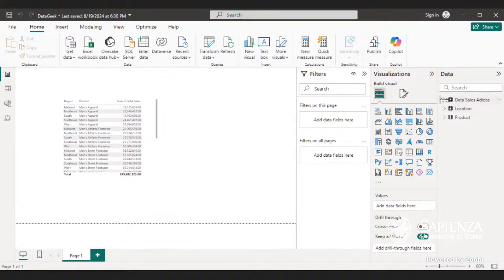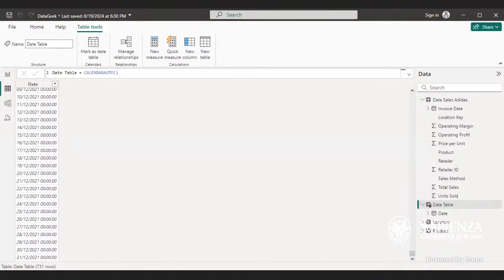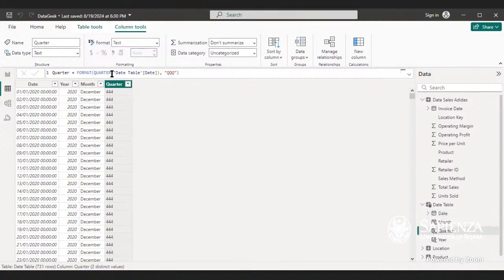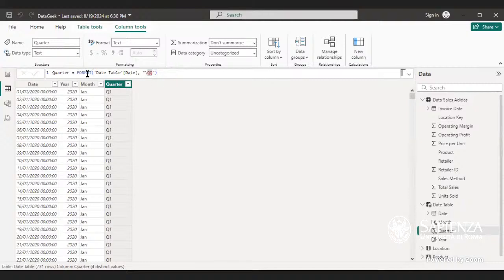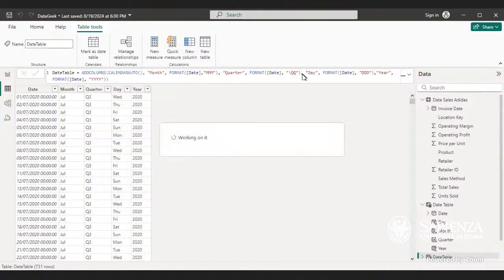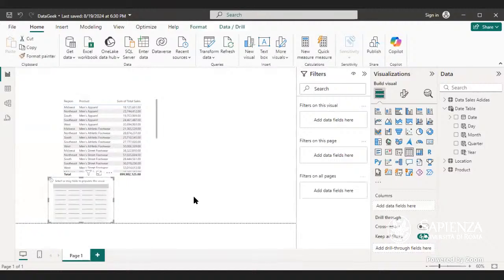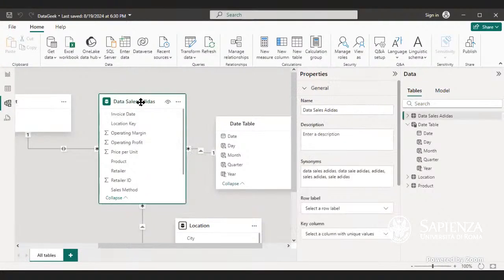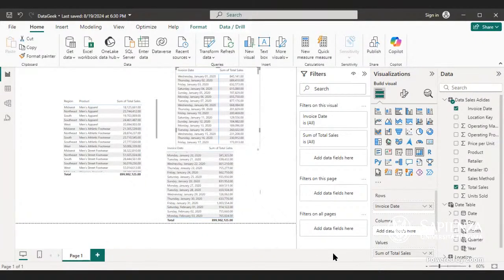Build a PowerBI Dashboard in 5 Days: Day 2